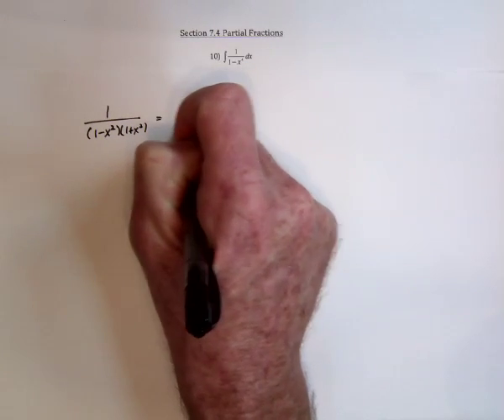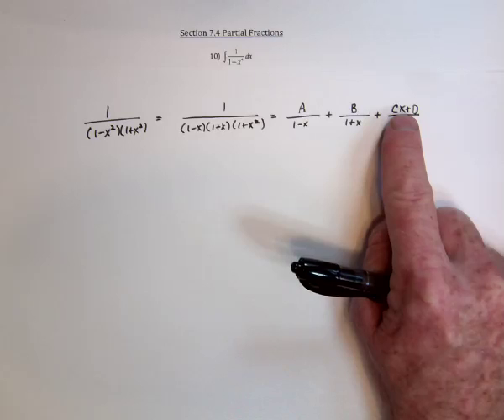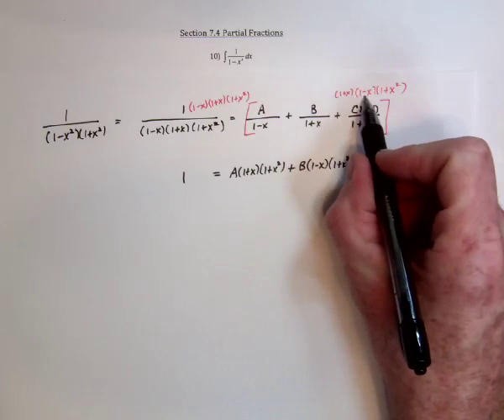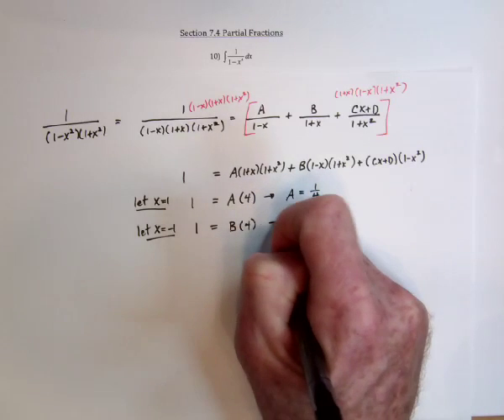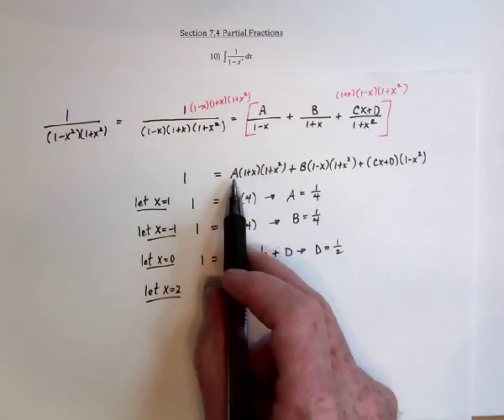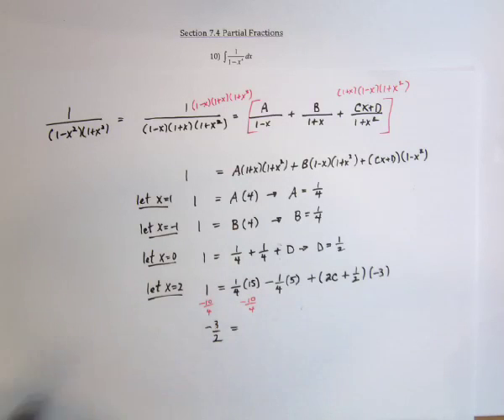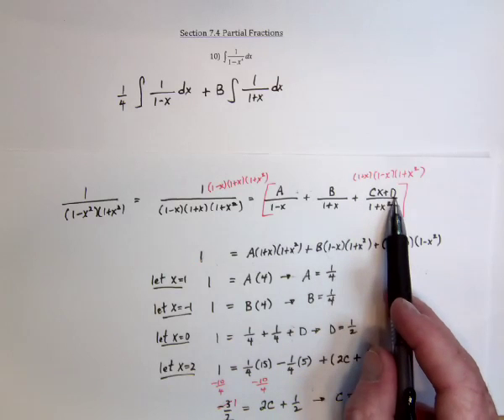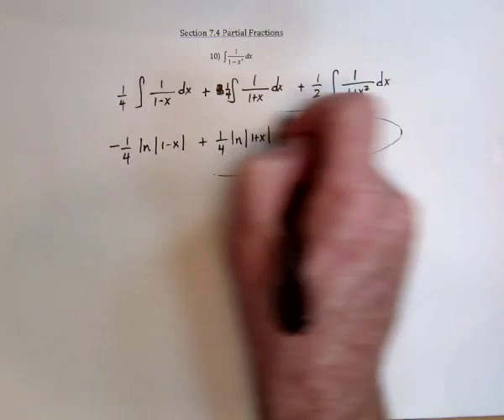10 Partial Fractions